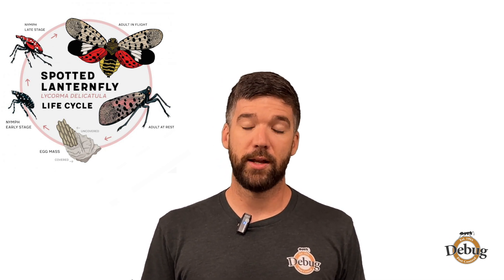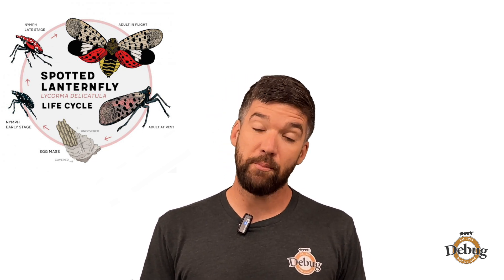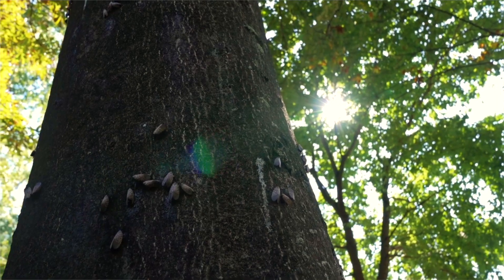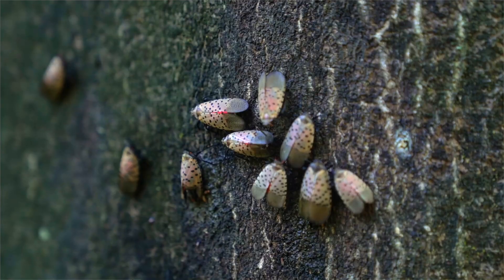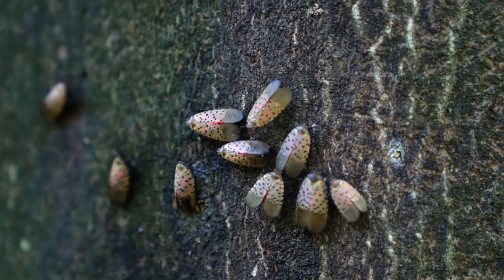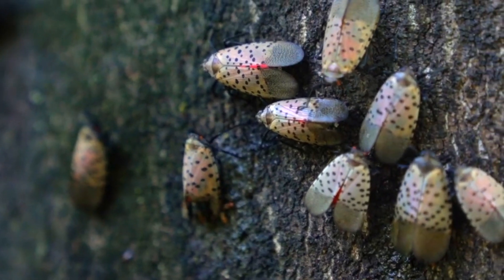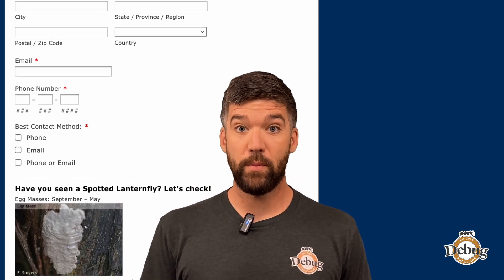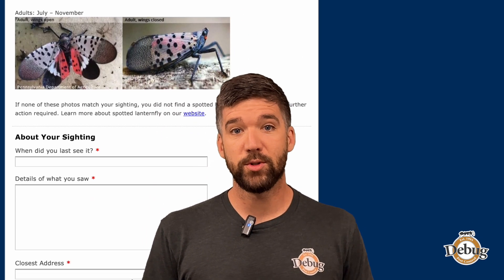What to do if you spot a Spotted Lanternfly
What to Do When You Spot a Spotted Lanternfly in Rhode Island | Debug Pest Control

Spotted Lanternflies are an invasive species that recently made their way into Rhode Island. In this video, Tim from Debug Pest Control explains what to do if you encounter one of these destructive pests. They can cause significant damage to local agriculture, including grapevines, apple trees, and other economically important plants.

Learn how to identify the spotted lanternfly, from its black and red nymph stages to its distinctive adult appearance with transparent wings and a bright red underwing. Tim also walks you through the steps you need to take if you spot one, including taking a photo, squishing it, and reporting the sighting to the Rhode Island DEM.
Spotted Lanternfly Sighting Report Form.

🛑 Steps to Follow if You See a Spotted Lanternfly:

Squish and kill the bug.
Report your sighting to the Rhode Island DEM using the form.
Stay informed, protect your property, and help prevent the spread of this invasive species!